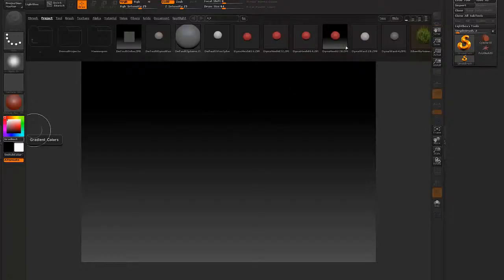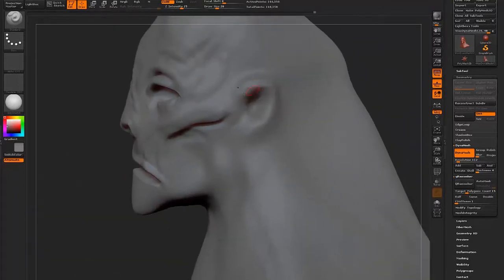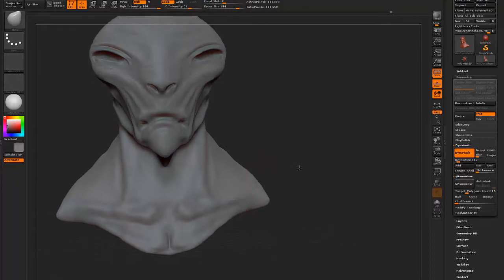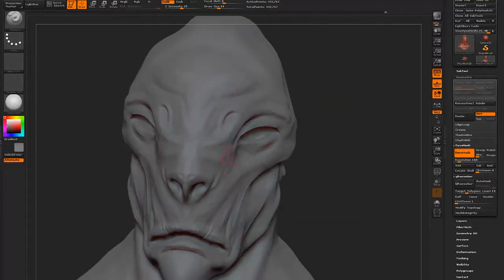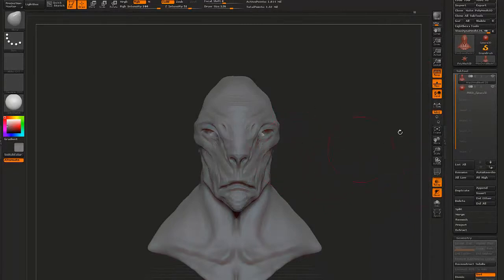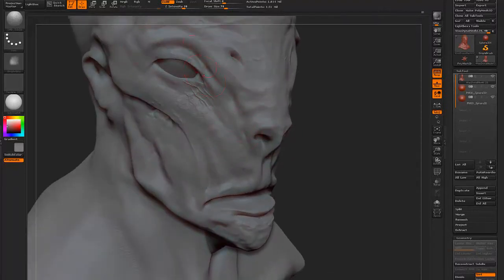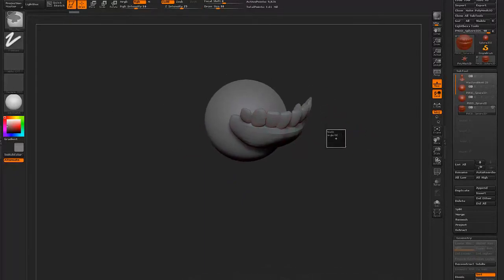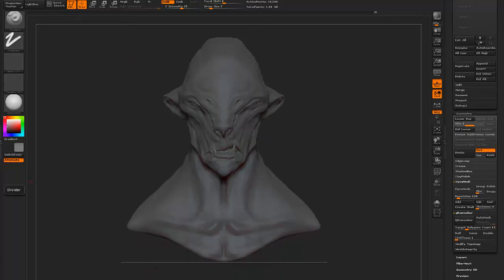Character Design: Zbrush to Photoshop - Part 1 by Serg Soul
Learn how to create a character for a film or video game in Serg Soul's great tutorial series. Part two to follow soon!